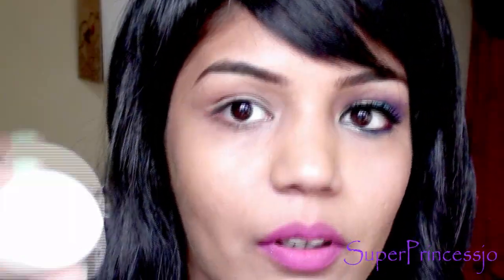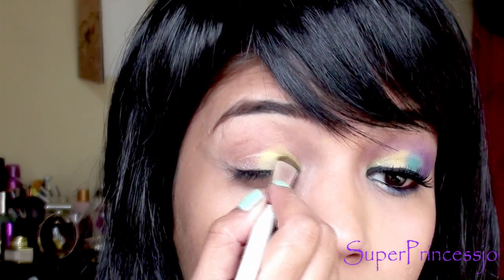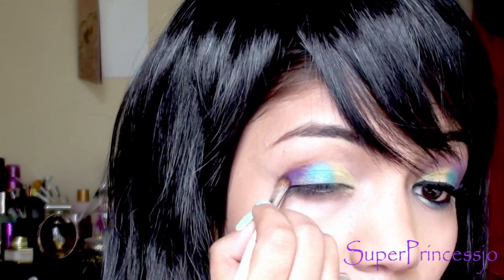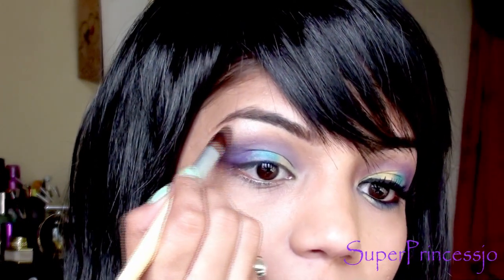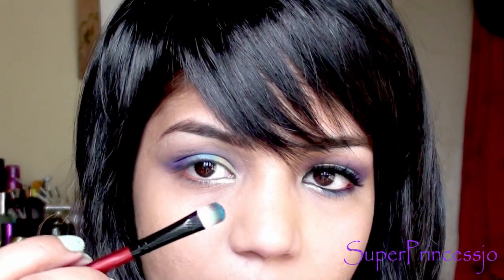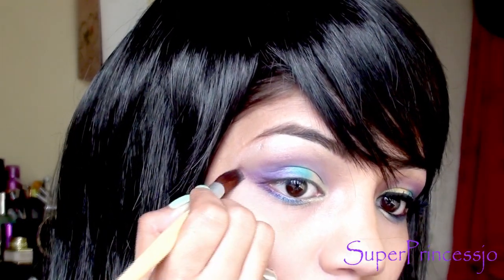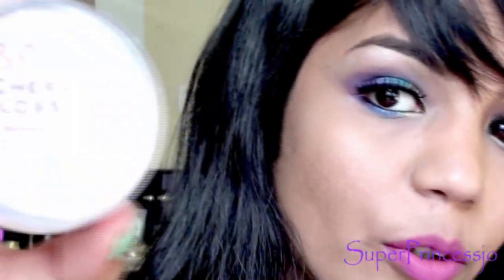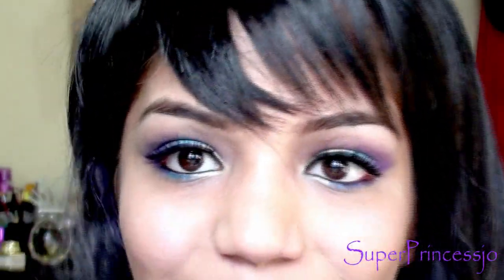Nicki Minaj : Super Bass Official Music Video Inspired Makeup|SuperPrincessjo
Thumbs Up & comment for more goodness :)
Nicki Minaj Super Bass Official Music Video Inspired Makeup Tutorial
NICKI MINAJ SUPER BASS  LOOK by Jyoti sagar (superprincessjo) try it for Halloween :))
Products Used:

Face:
ELF mineral infused face primer
Lakme peach Milk moisturizer normal skin
Loreal true match Roller Foundation SPF/FPS 25
Zosimos Botanicals Cherry Blossom shimer dust

Eyes:
NYX eyeshadow base ESBO3
DEMI eyelashes 101 Black
Coastal scents Smoky Palette 36 Colors
Lakme Liquid eyeliner
NYX Jet Black pencik
Eyebrows Milani bro fix brow kit  03 dark brown

Lips:
Himalaya Lip balm
NYX soft matte lip cream , SMLC07
My Youtube Gadgets :
Camera

Katy Perry - Last Friday Night (T.G.I.F.) MAKEUP Tutorial :-

How to grow long hair faster

Indian Pakistani Henna Design Full hand

SUPERPRINCESSJO